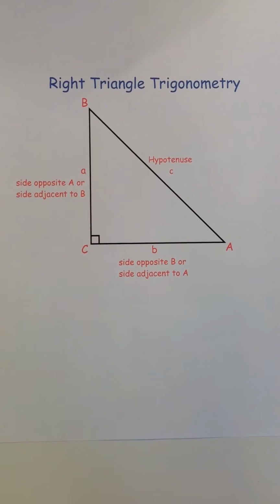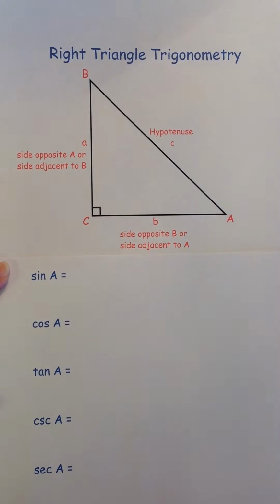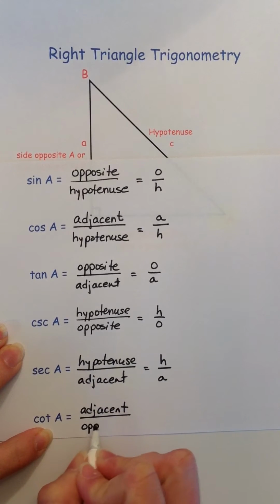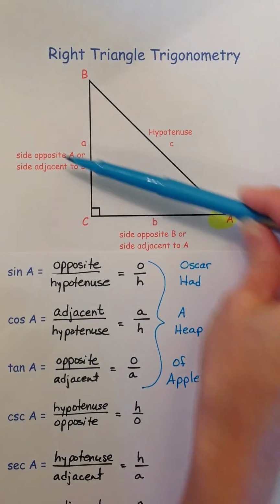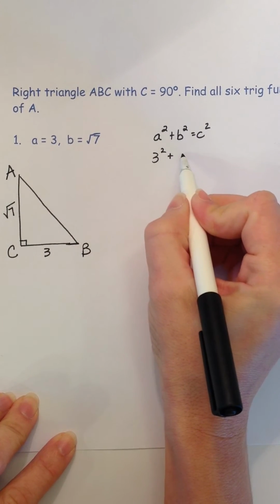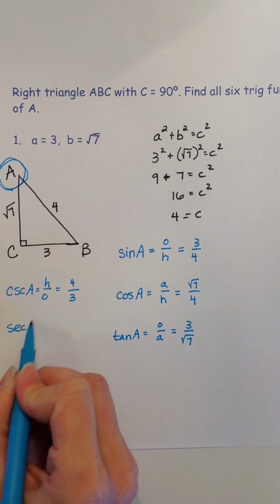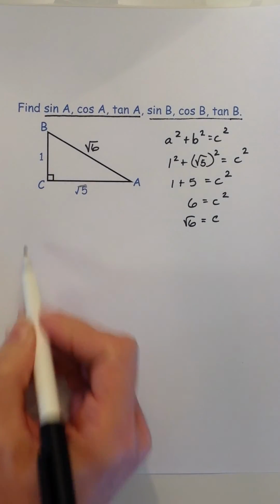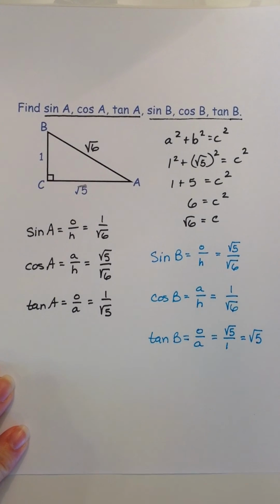2 1 part 1